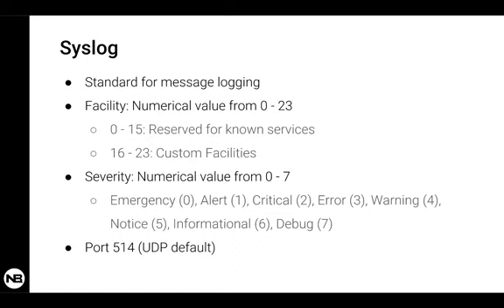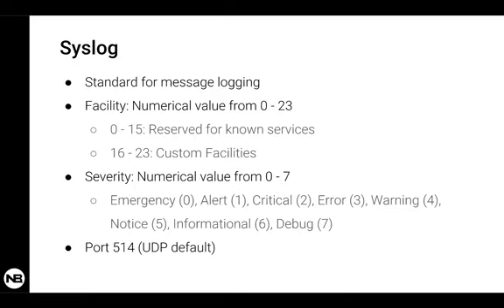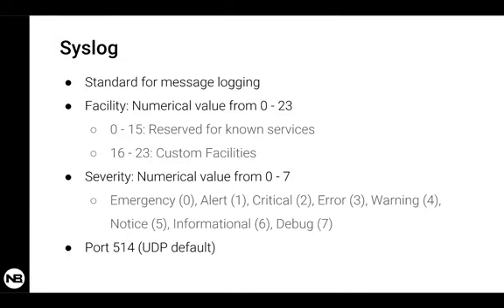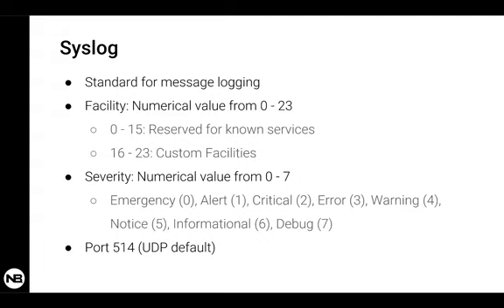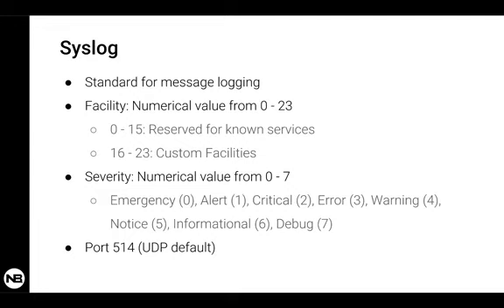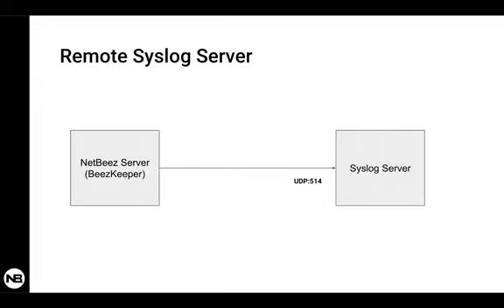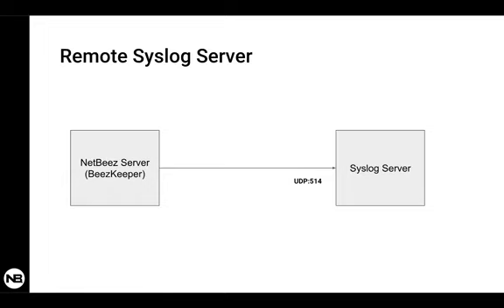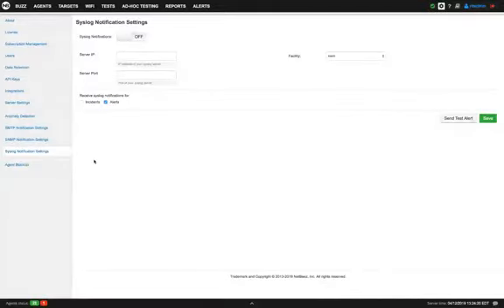How to Use the Syslog Server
In this NetBeez 'How To' demo, learn how to connect and use the Syslog Server within the dashboard!